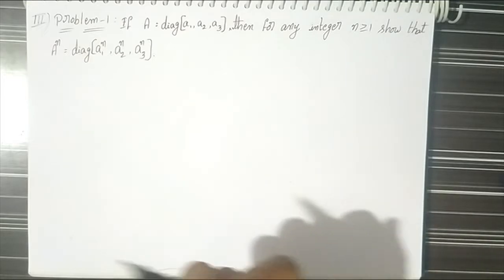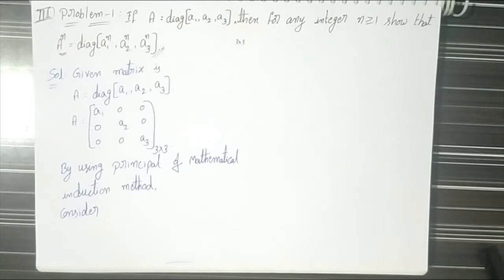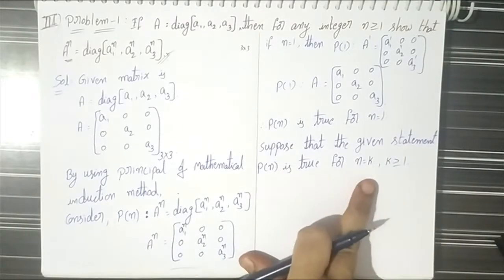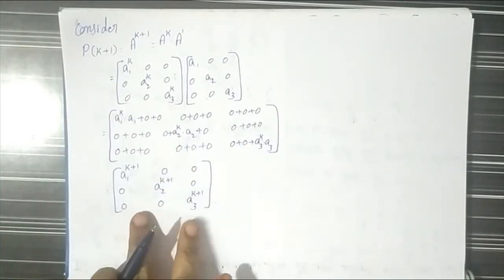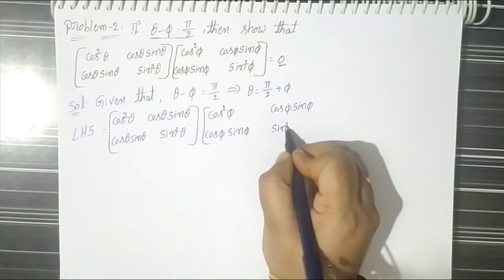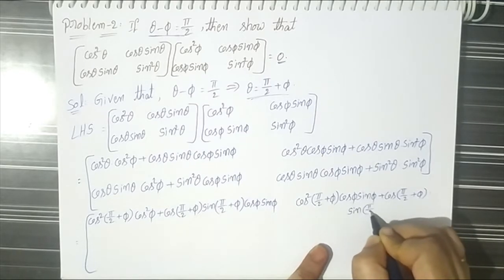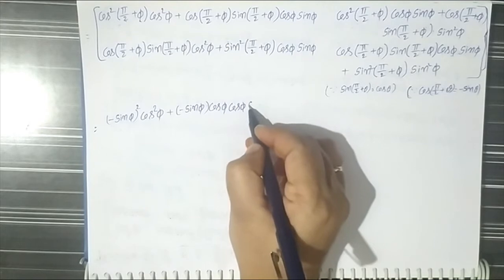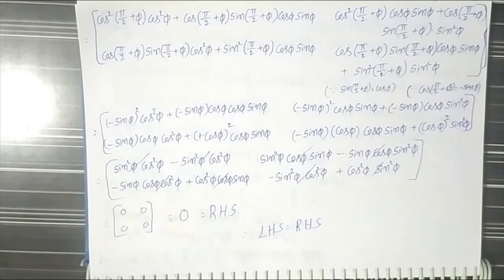Intermediate Mathematics-1(A) || Matrices || Exercise-3(b) || Section-III || Problems-1,2.